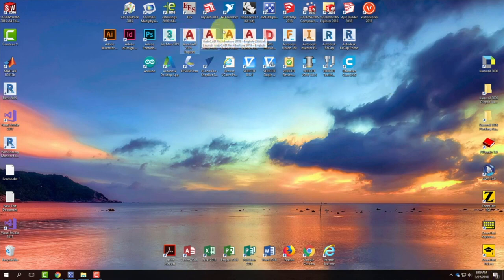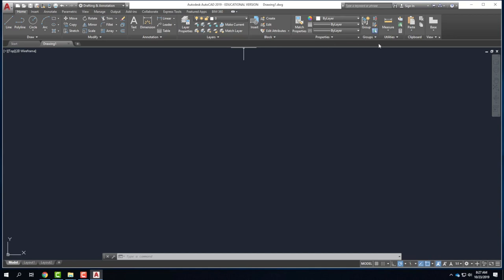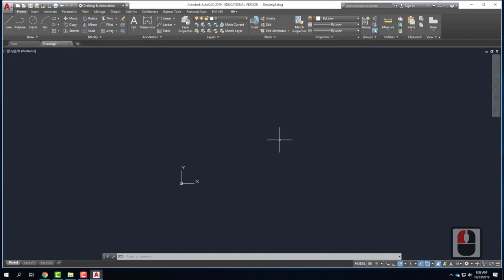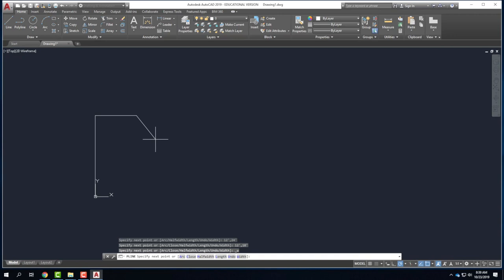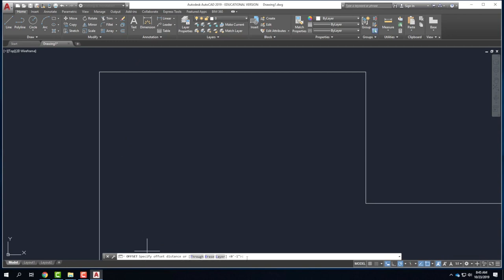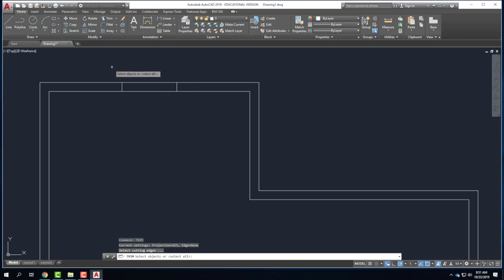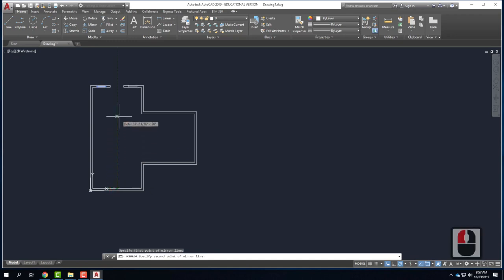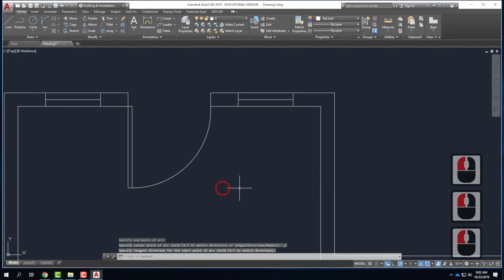Lecture 117 - Introduction to AutoCAD (Virtual)